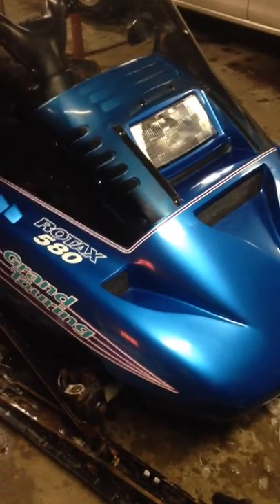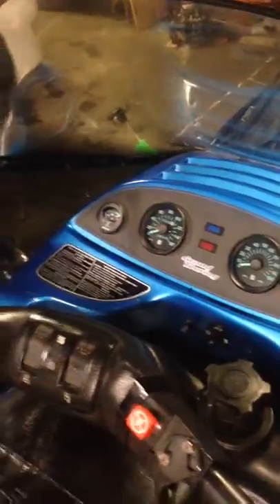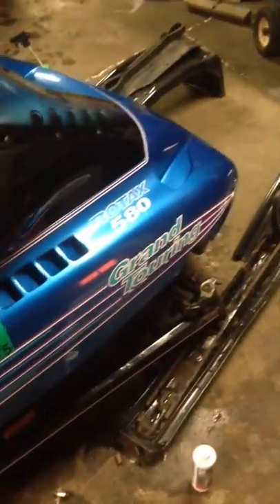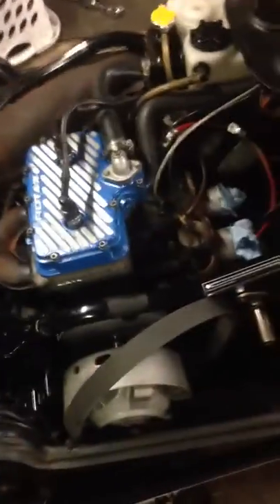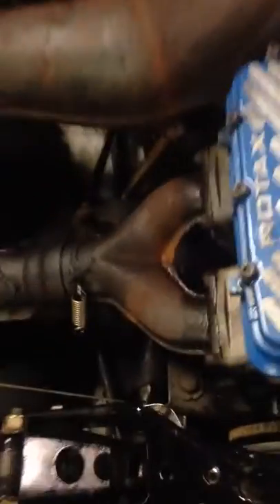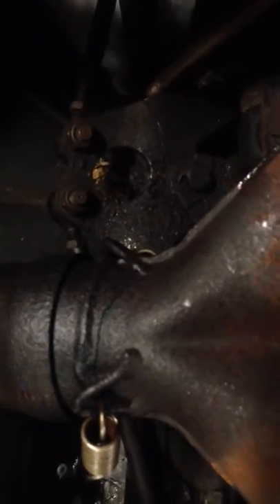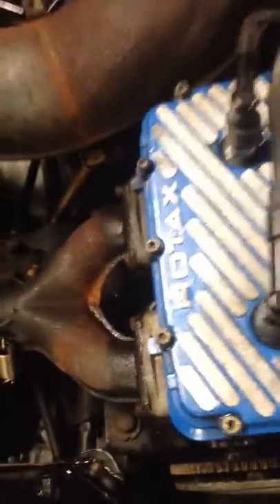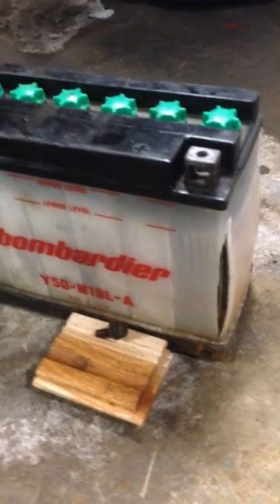94 Ski Doo grand touring 580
Just picked this up the other day and am going through it maintaining and cleaning it up.